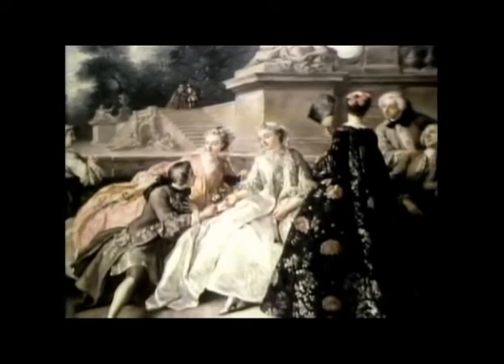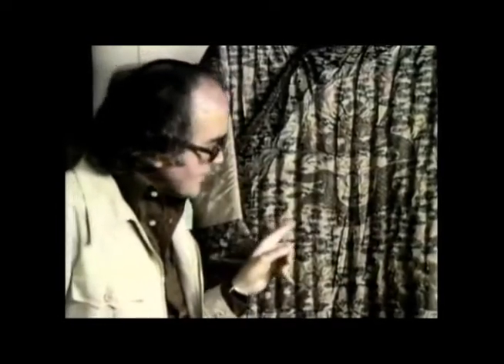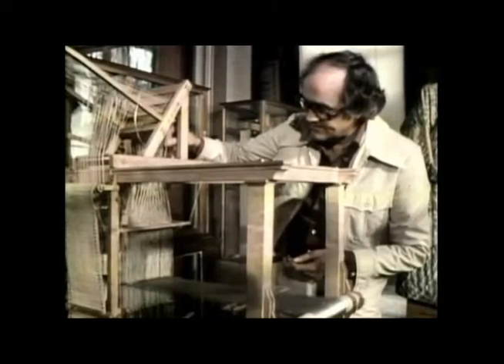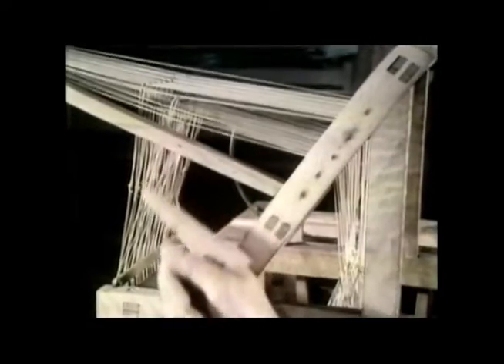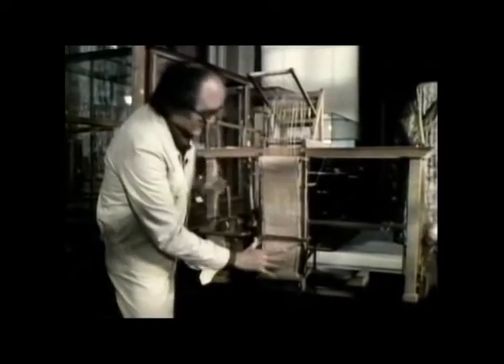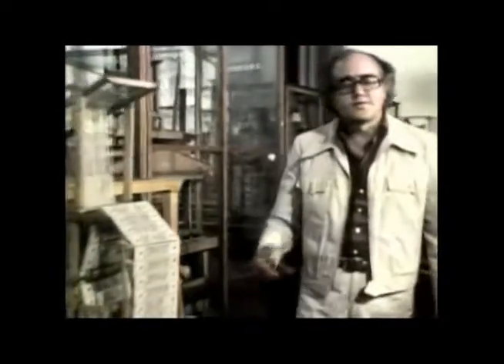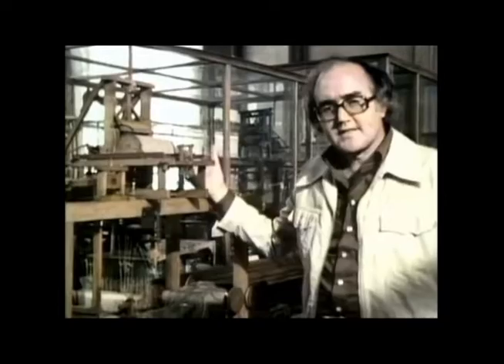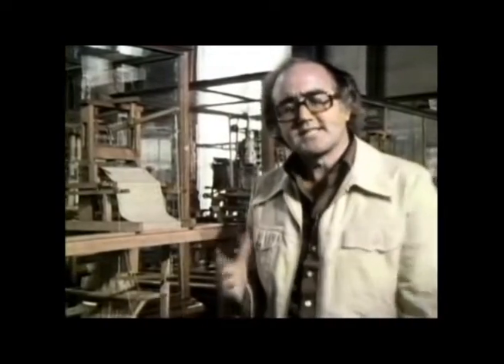A Looming Revolution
The “Connections” demonstrated in this BBC series of the 1970s, for example between 16th century carillons, these looms, and early computers, clearly show how the world we know has descended from the innovators of the past. The clip is from BBC: "Connections" (1978).